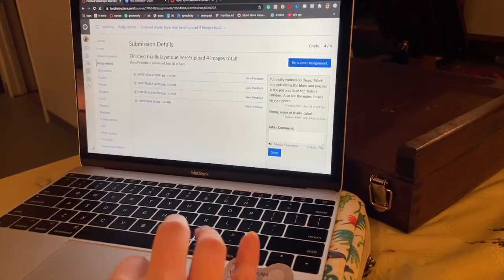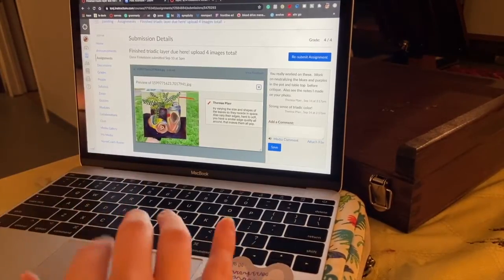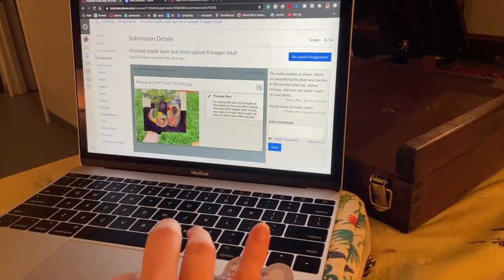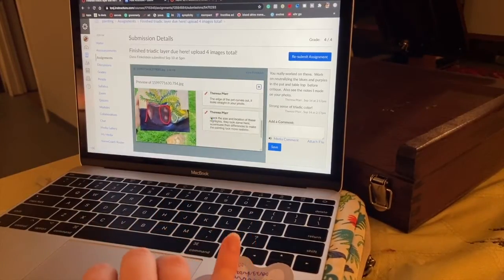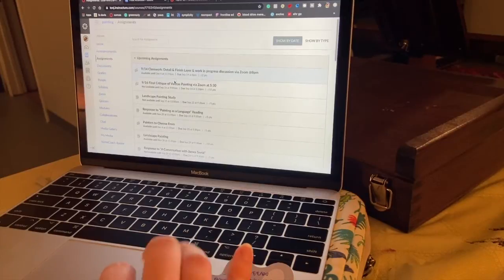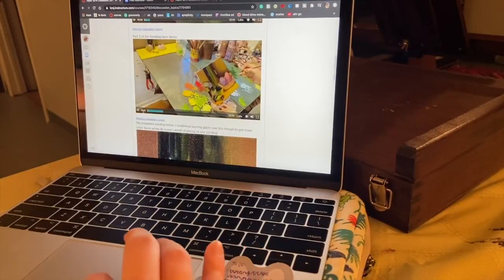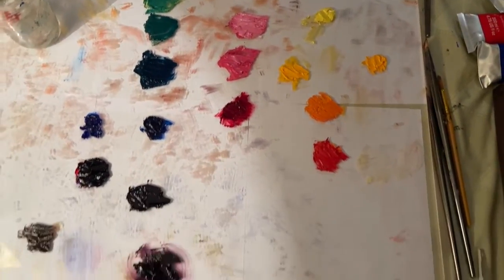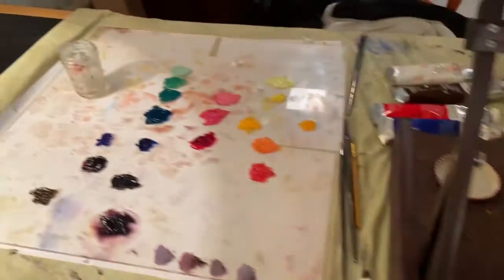come to class with me COLLEGE PAINTING CLASS | still life painting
This video shows an in-depth look at my college-level painting class as we finish our still life paintings. I show you guys how our class runs, my vanitas still life, and describe the process of how we made them!

Music Creds: Leedsee, Ghostrifter Official, David Hyde on Sound Cloud